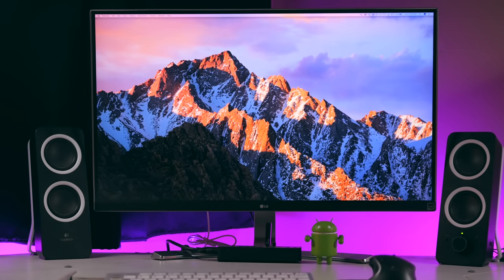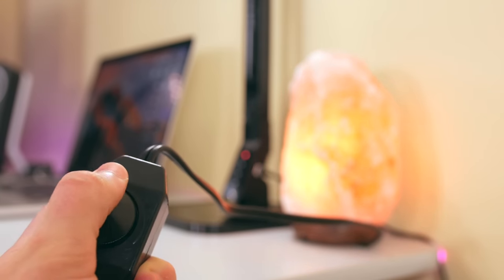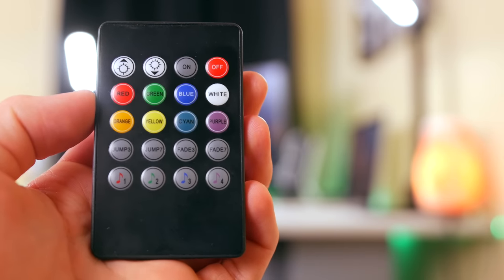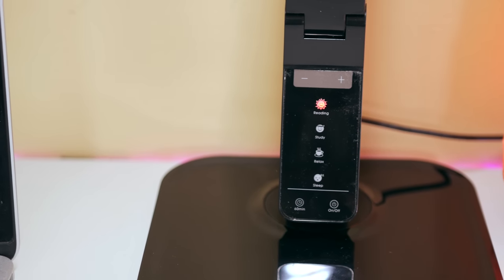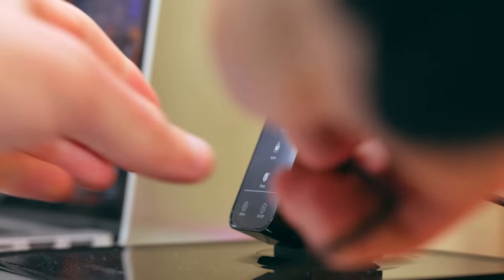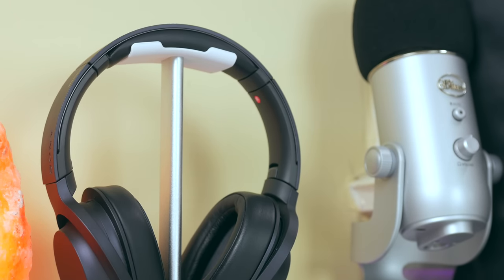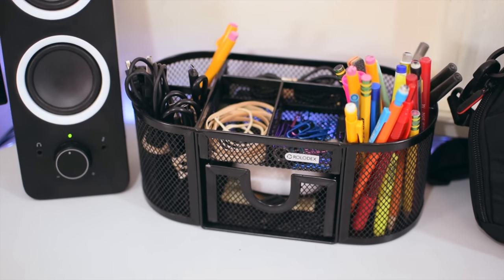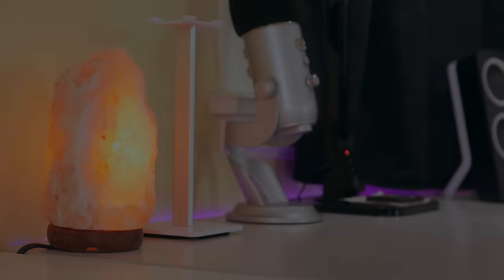5 Cool Desk & Setup Tech!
Himalayan Salt Lamps (2 pack)
LED Light Strip
RMJ LED Desk Lamp
New Bee Headphone Stand
Q-Line Underdesk Desk Drawer

ALL MY CAMERA GEAR I USE TO FILM MY VIDEOS!

Main camera: Panasonic G7
Adapter for camera: Metabones T Smart
Main lens: Sigma 18-35 F1.8
Secondary lens: Sigma 17-50 F2.8
Main tripod: Vanguard Alta Pro 263AT
Main tripod head: Manfrotto 502HD
Main mic: Blue Yeti
Secondary mic: Samson Go Mic
Lighting: LimoStudio 4-Socket Softbox
Light bulbs for softbox: 85W Daylight Bulbs
Stand for softbox: Neewer 6ft Light Stand

Get a 30-day trial of Amazon Prime for free!